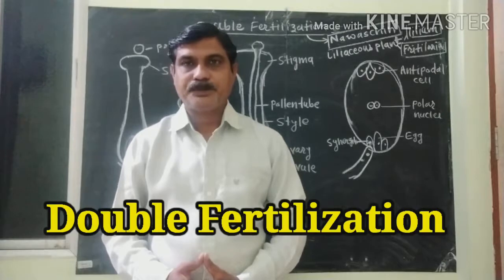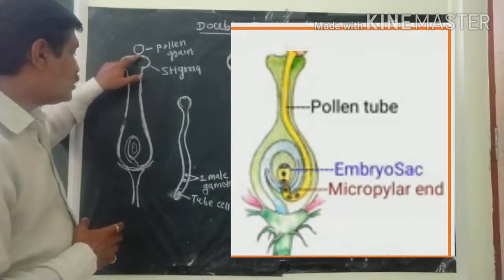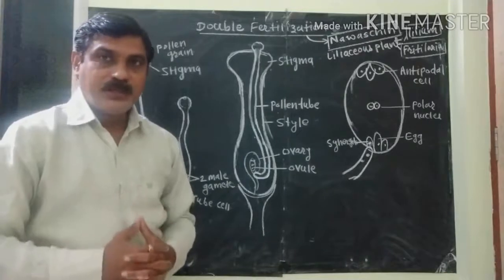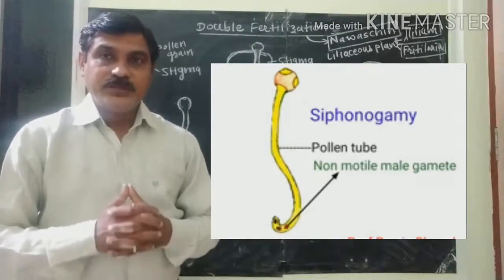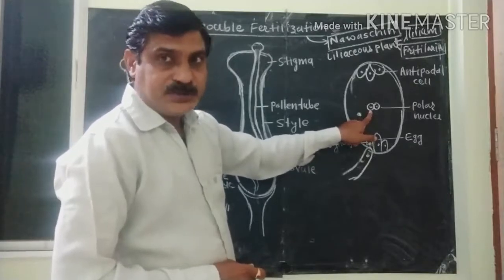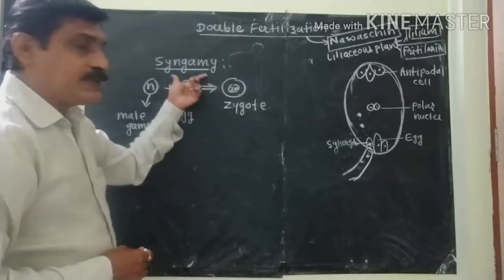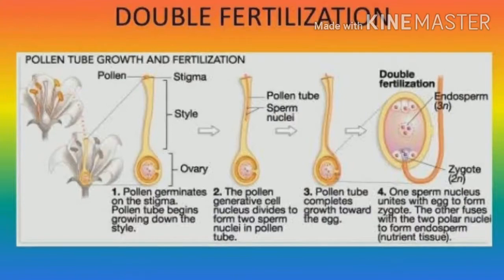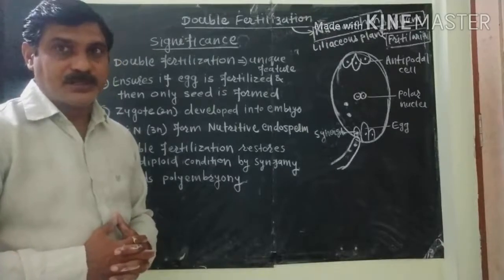Double Fertilization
Lecture --- 13